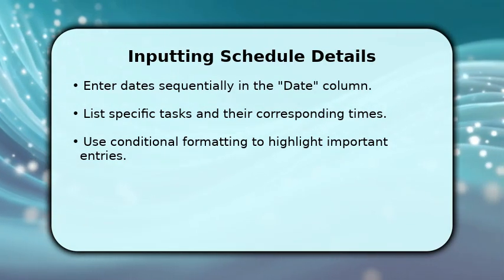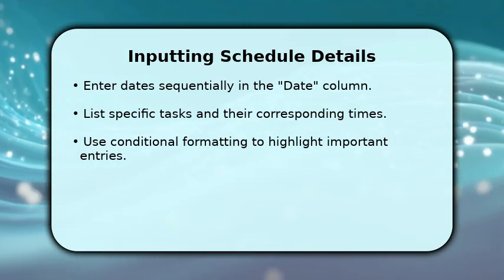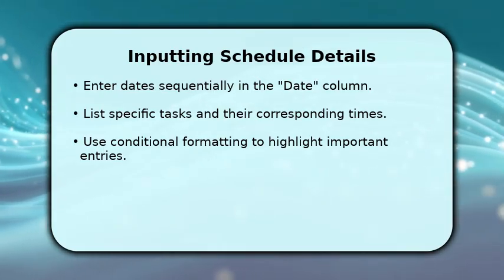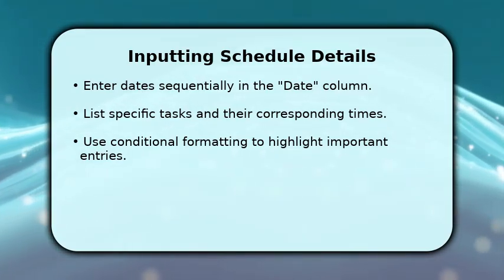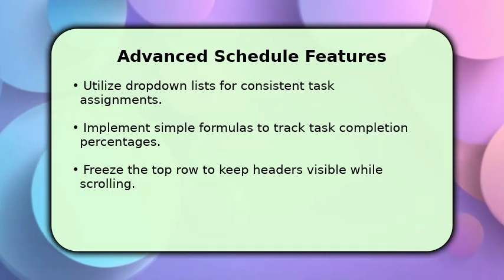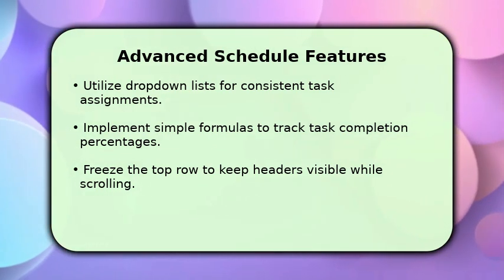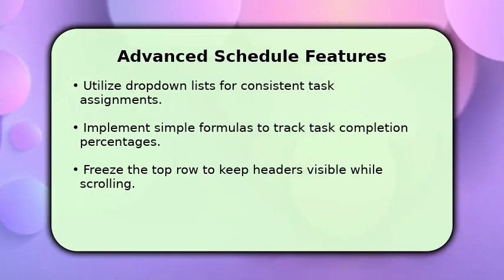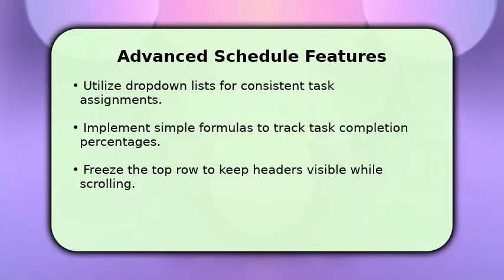How to Do Schedule on Excel (Easy Method)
▸ (x) In this video, we will show you how to create a schedule in Excel using an easy method. This tutorial is perfect for beginners who want to learn how to manage their time effectively and stay organized. We will cover the basic steps of creating a schedule, including setting up a table, adding dates and times, and formatting the layout.